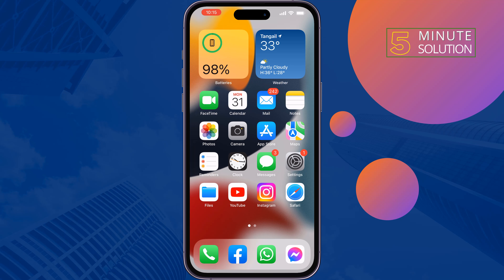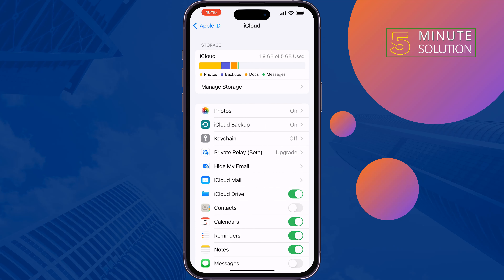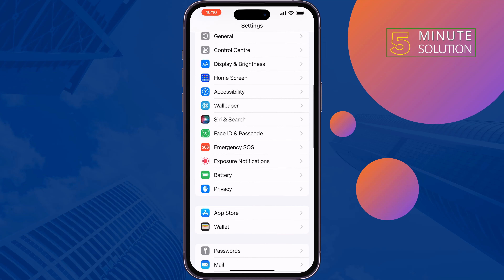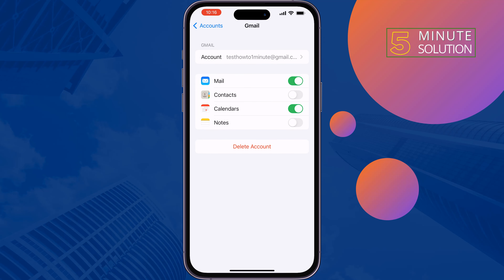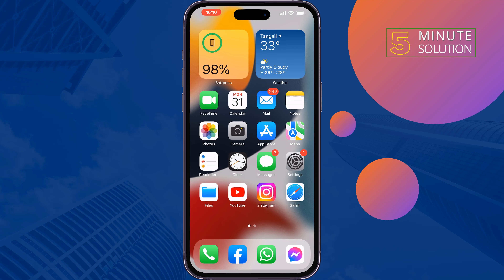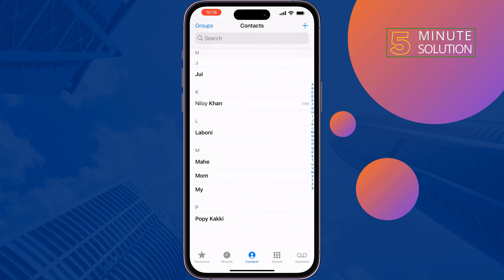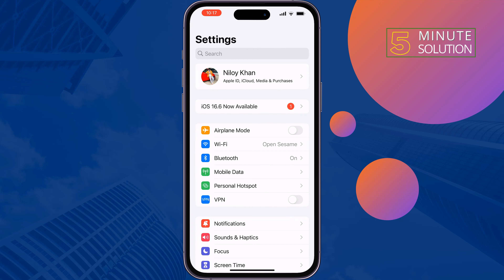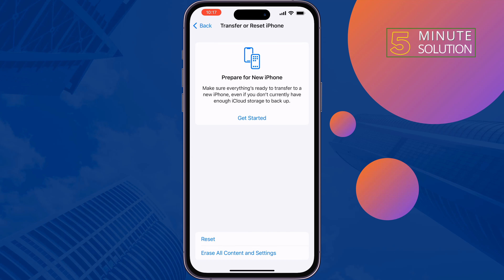Fix iPhone Messages and iMessage Showing Only Numbers 2024 Contact Name Missing on iPhone after up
Is your iMessage not showing names on iPhone 13/14/15? Worry not. In the below article, you’ll get to know the best ways to solve Messages/iMessage not showing contact names on iPhone.